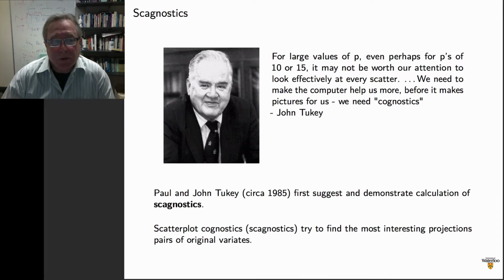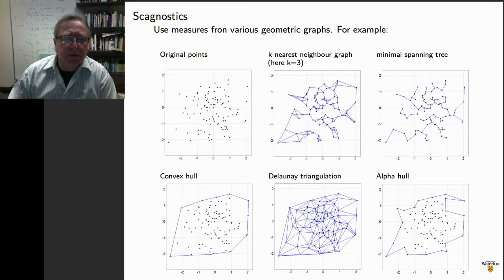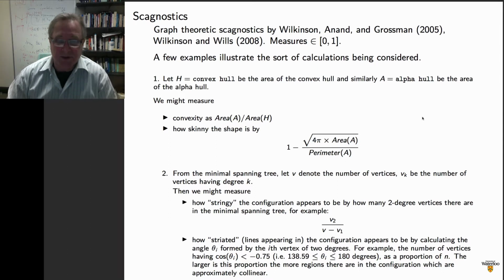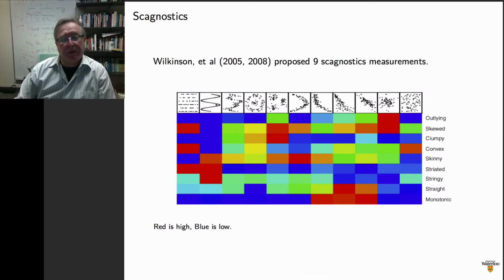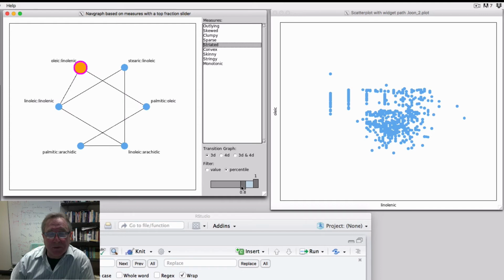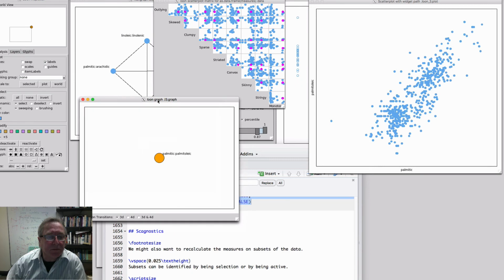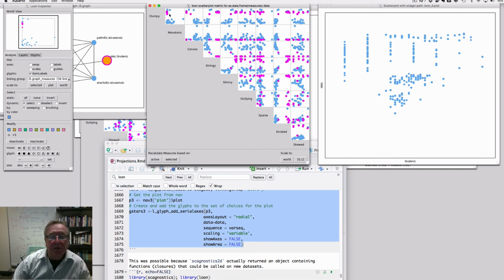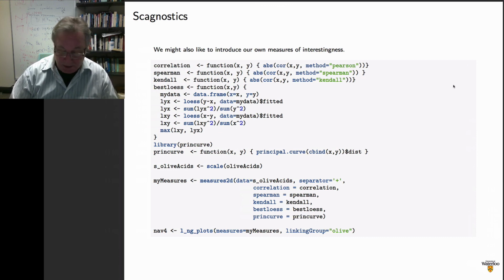20c. Projections - interesting projections, scagnostics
As dimensionality increases the number of variate pairs (etc) increases exponentially.

Here we look at what might constitute an interesting projection.
Measures of interestingness include "scagnostics" (or scatterplot cognostics/diagnostics).

Some interactive tools for exploring interesting subspaces (defined by any measure) are illustrated.